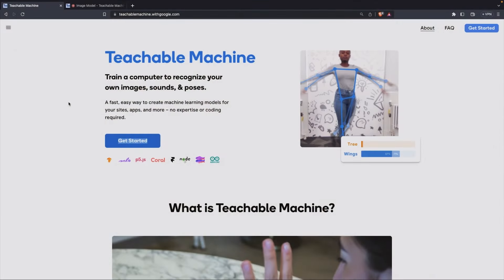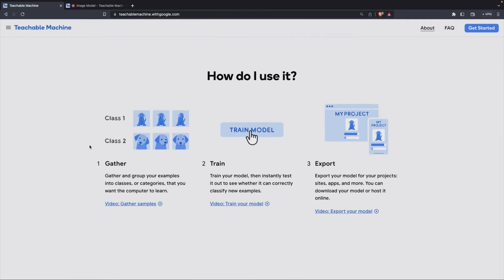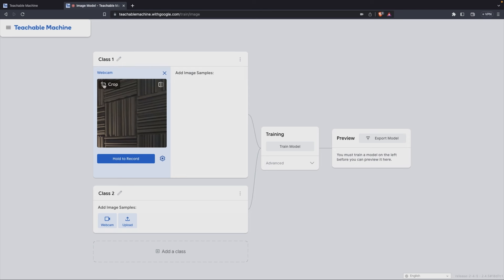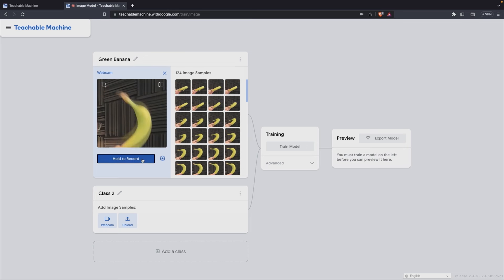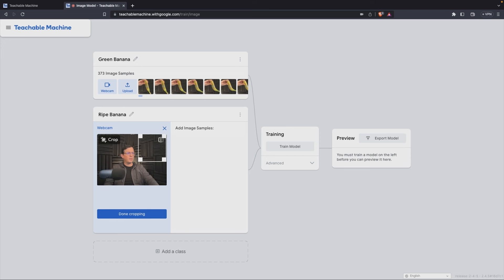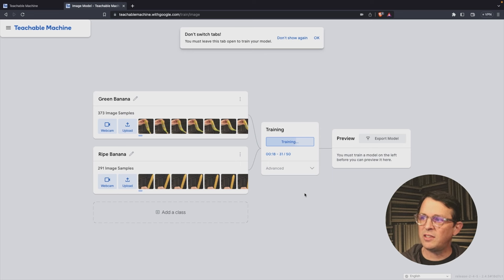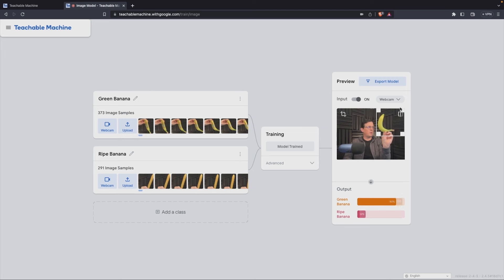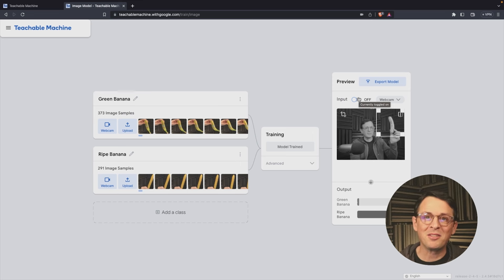How to Use Teachable Machine to Build an Image Classifier No Code | Intro to Machine Learning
CBT Nuggets trainer Jonathan Barrios takes you through the basics of Teachable Machine by Google to build an image classifier, without using any code! This takes a look at the actual steps required to train a classification model. With this knowledge, programming will make a lot more sense.